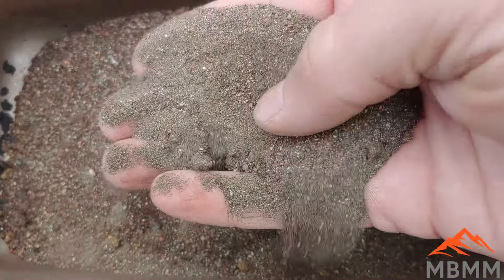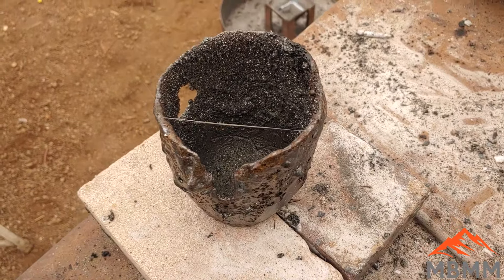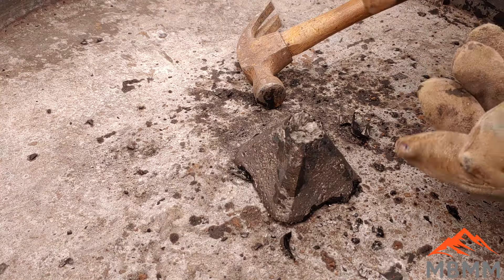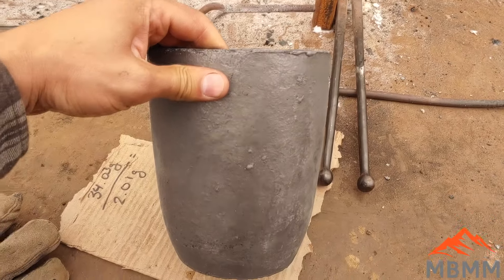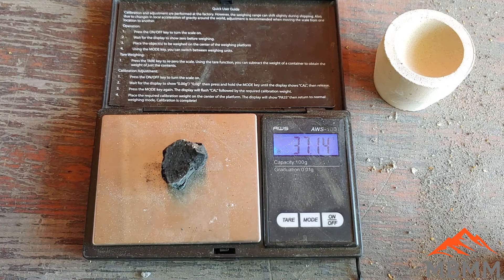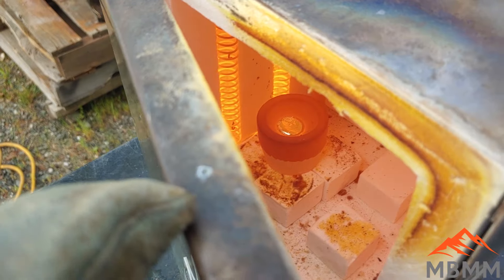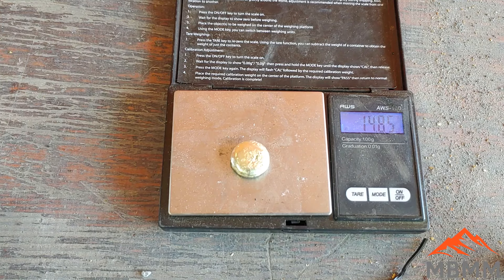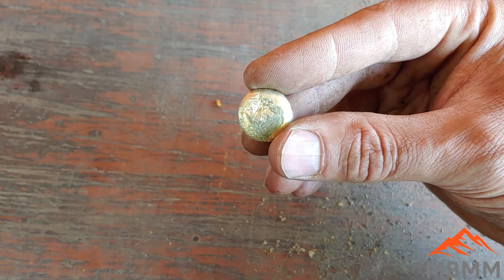Richest Black Sand Smelt I've Ever Done! No Visible Gold/Silver, Huge Precious Metal Button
We recovered A LOT of gold and silver from these black sand concentrates that didn't have any visible gold or silver in them.  This was a sample of concentrates off one of our MBMM shaker tables that a customer sent up for us to test our smelting setup on and WOW were we surprised with the resulting button.  Just goes to show that smelting/assaying black sands may be worth it especially if they come from rich gold ore.  Don't throw anything away until you know its actually junk.

Smelting Supplies:
Crucibles: #4 10# fire clay

Underground Mining Equipment:
Feather and wedge set